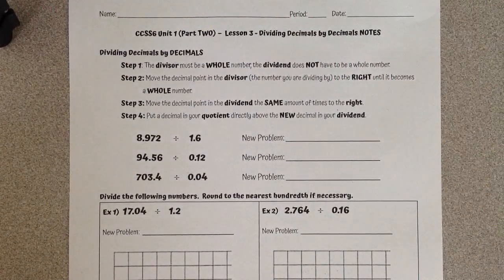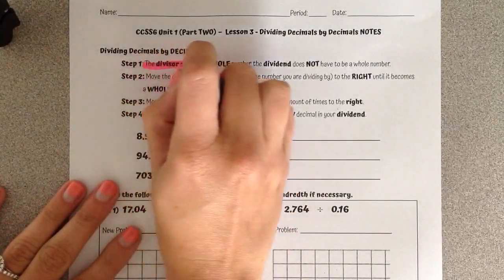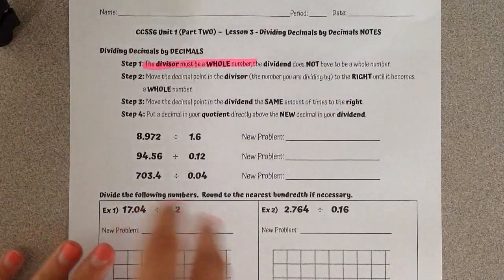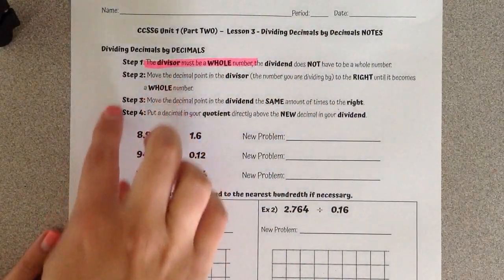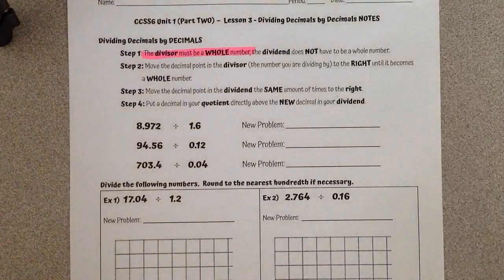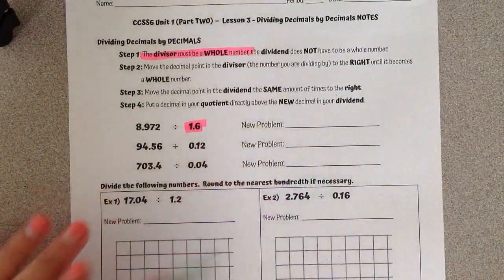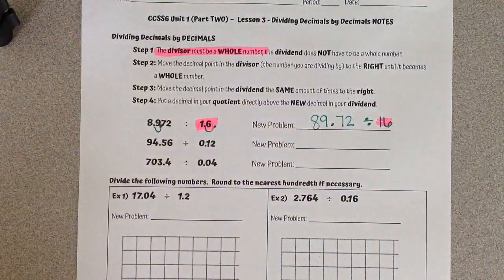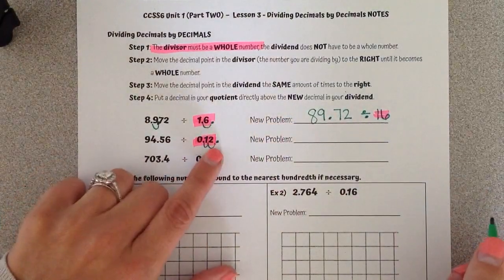CCSS6 - Unit 1 (part 2) - Dividing Decimals by Decimals